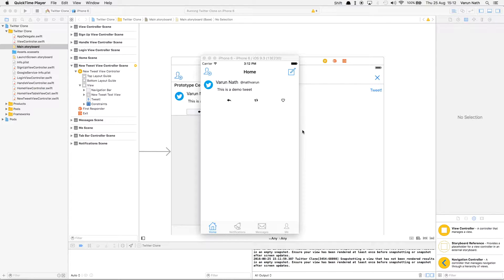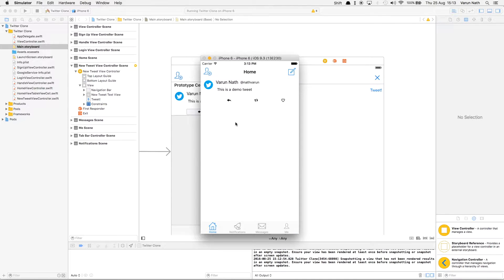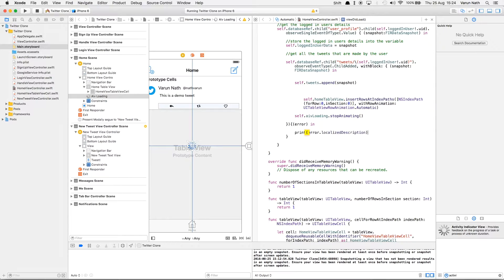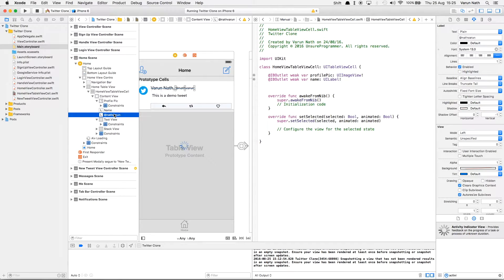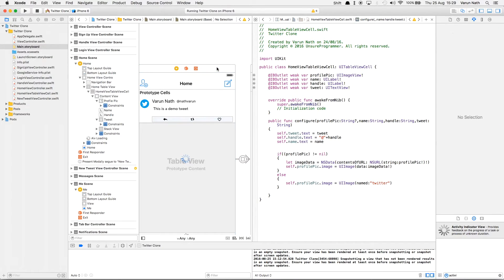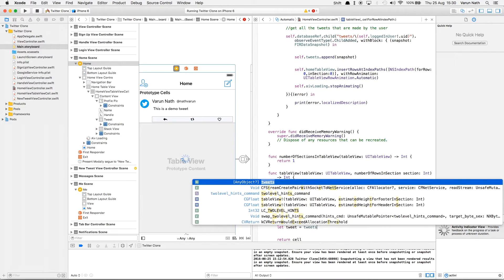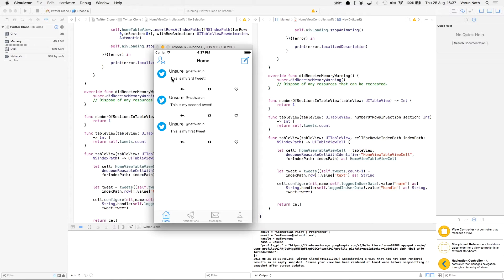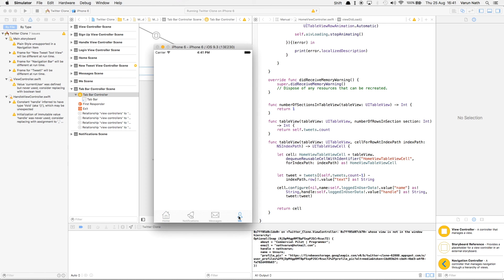Twitter Clone - 3 - View Tweets as Feed - Firebase+Swift(IOS) App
In this Part 3 of the series we learn how to display all the tweets sent by the user on the home tab as a feed.
We also learn how to keep the user logged in until the user logs out.